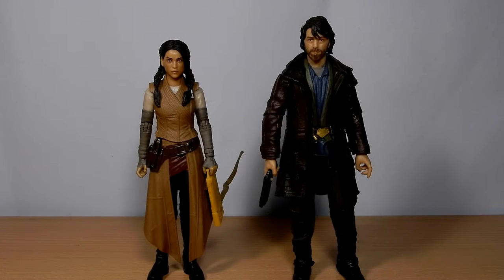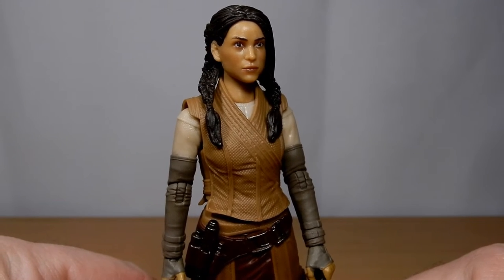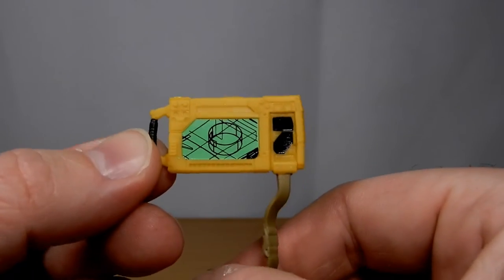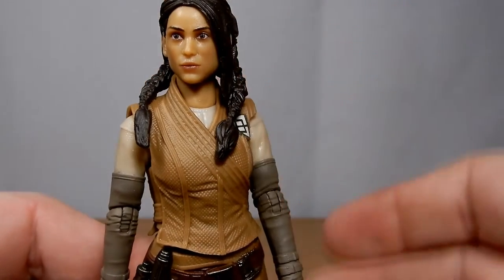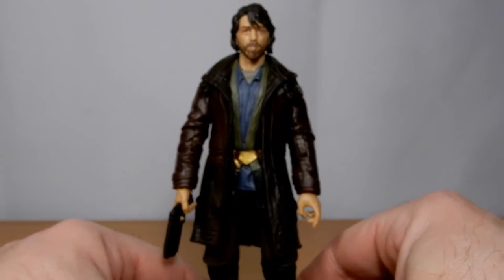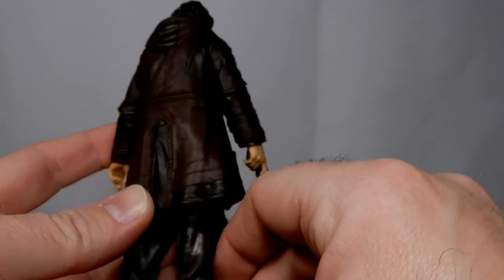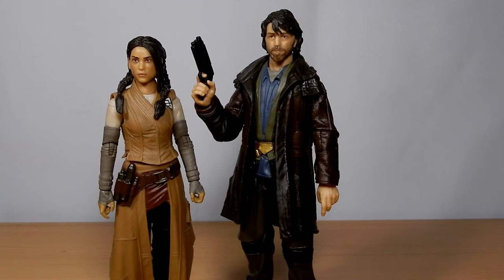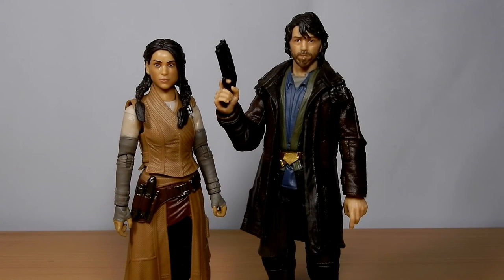BIX KALEEN & CASSIAN ANDOR - STAR WARS THE BLACK SERIES